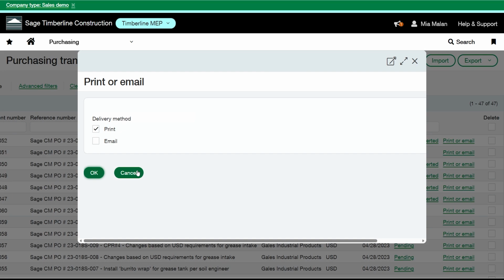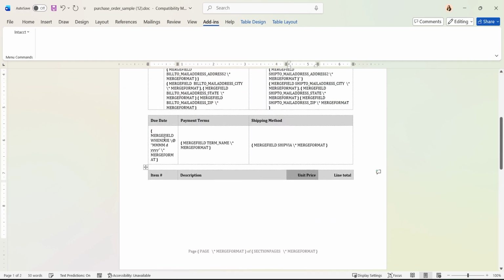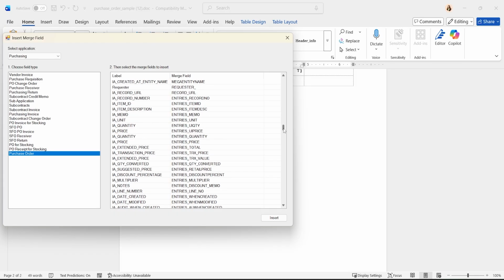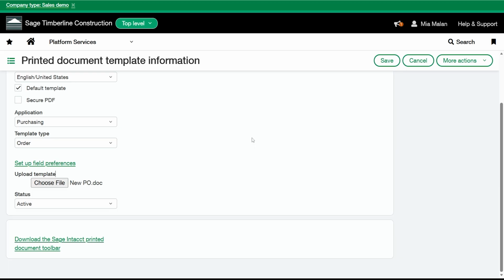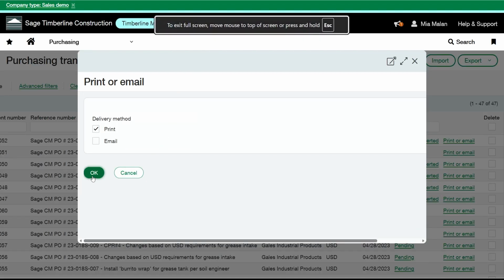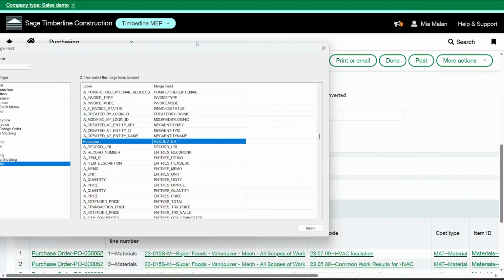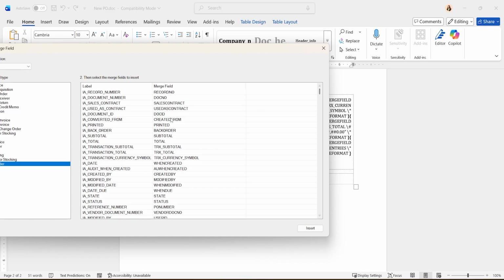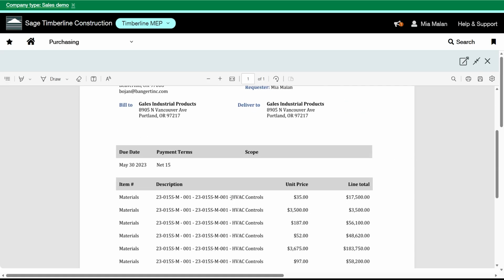How to Edit Printed Document Templates in Sage Intacct | Printed Document Series Ep. 3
In the final episode of our Printed Document Series, Bangert, Inc. walks you through how to download a standard template directly from Sage and make your own edits, so your printed documents look exactly the way you need them to.

New to the series? Start with Episode 1 for an overview of printed document templates and the permissions you'll need

Bangert, Inc. is a Sage Intacct Construction partner specializing in Sage Intacct deployment, training, and ongoing support for construction firms.